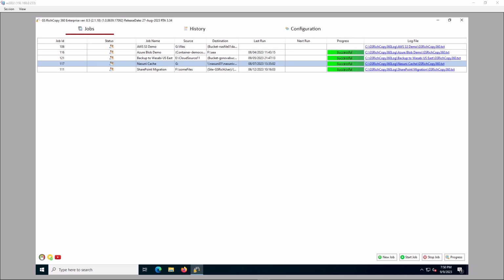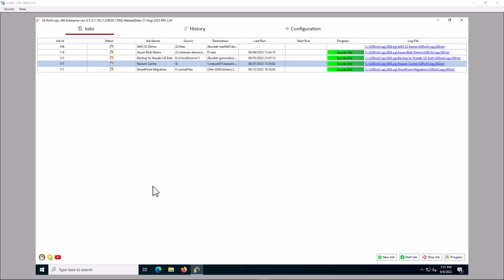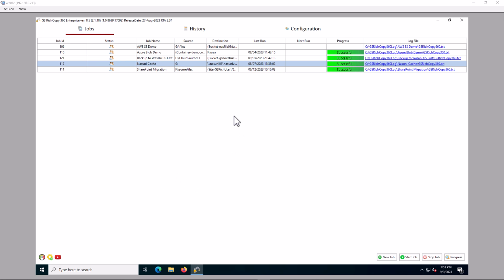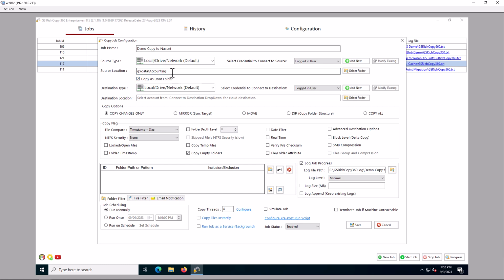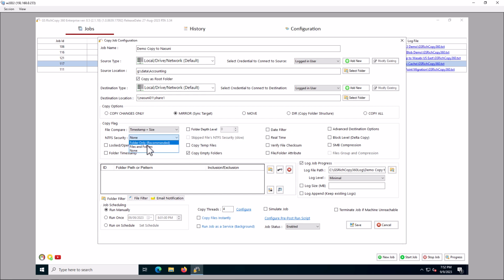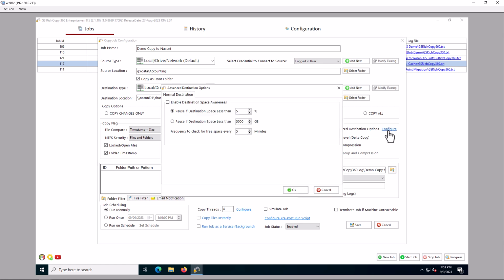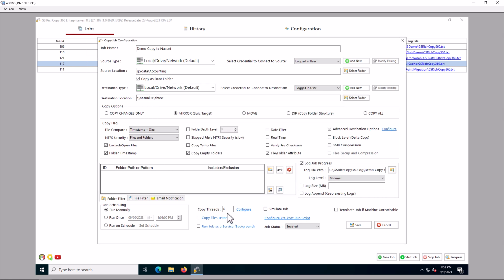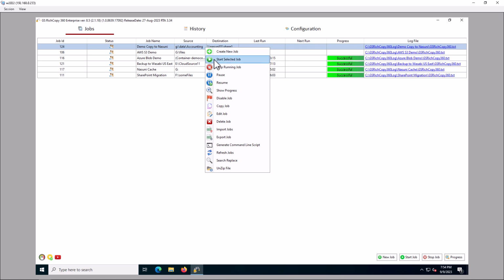Migrate Data to Nasuni Filers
In this video we show how to migrate data to Nasni filers using GS RichCopy 360 Enterprise.
We showed how to configure the job to be Nasuni Cache Aware so when the  Nasuni cache is full, then the job is paused until it is freed up again. At which point the job resumes automatically.